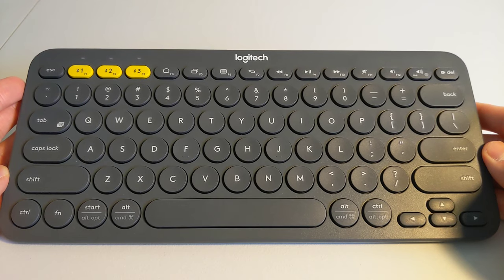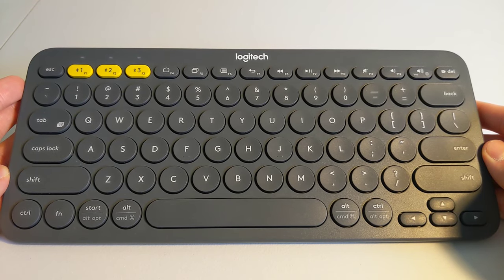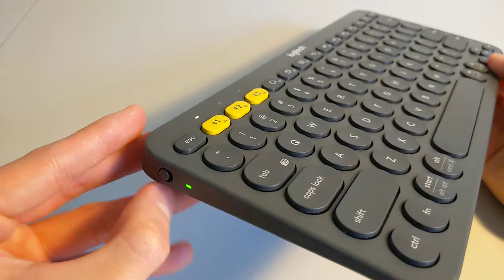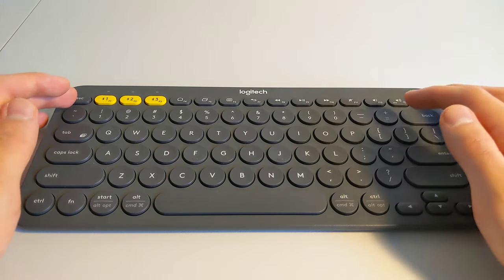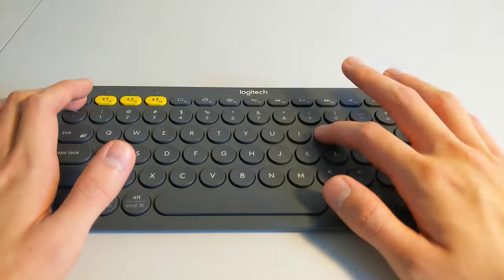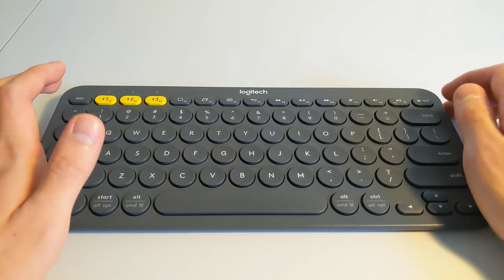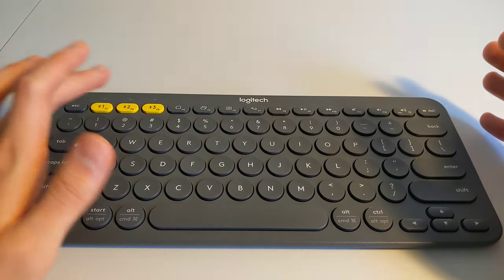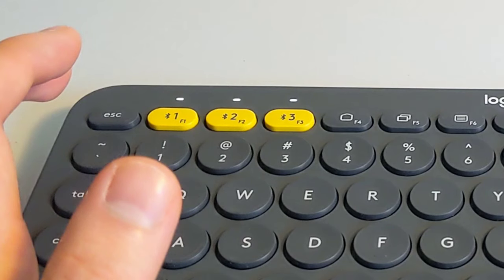How To Reset The Logitech K380 Wireless Bluetooth Keyboard (And Other Logitech Wireless Keyboards)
A quick tutorial on how you can reset the Logitech K380 bluetooth keyboard.